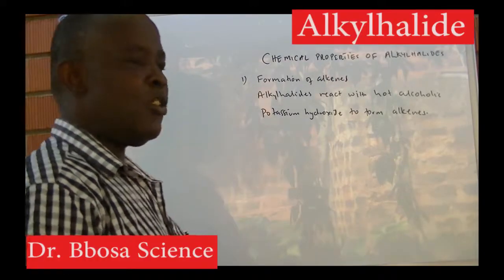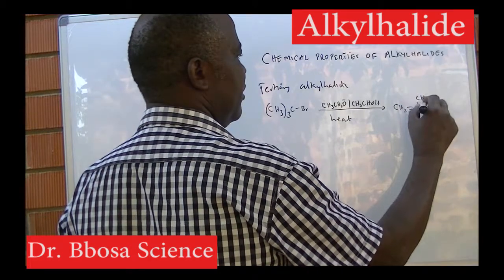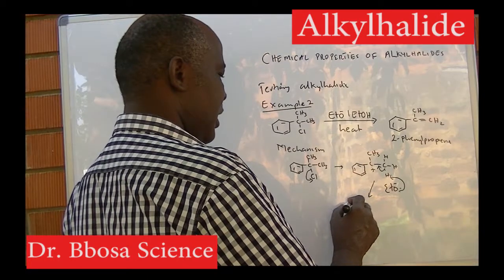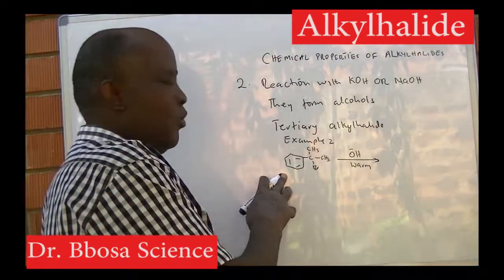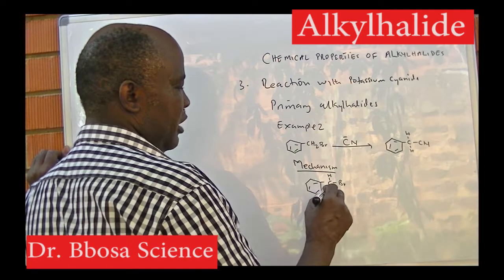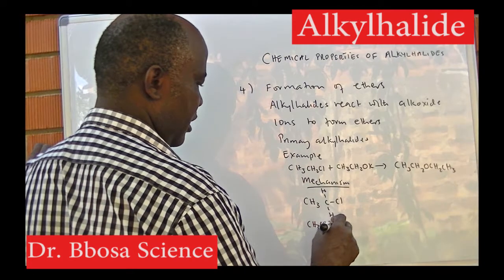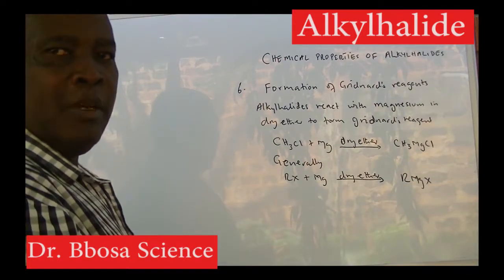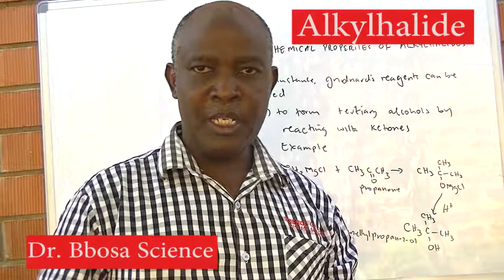Alkylhalide II By Dr Bbosa Science